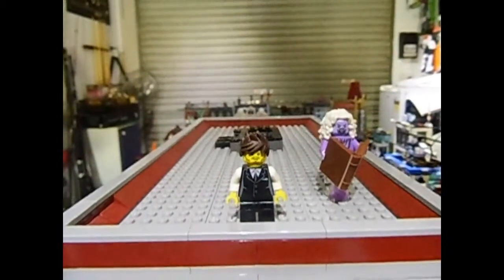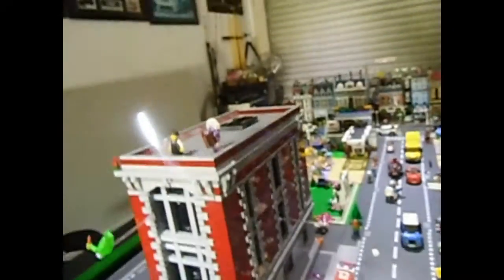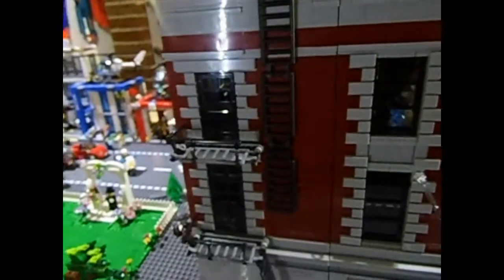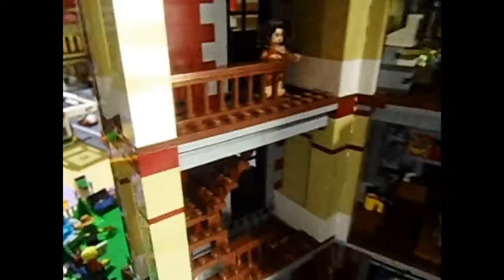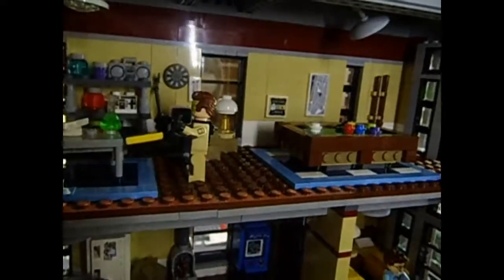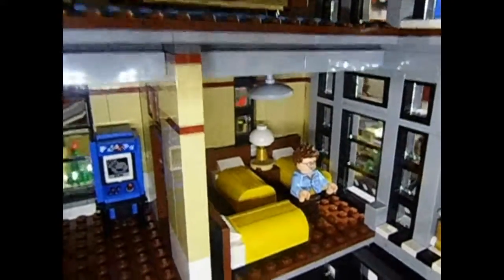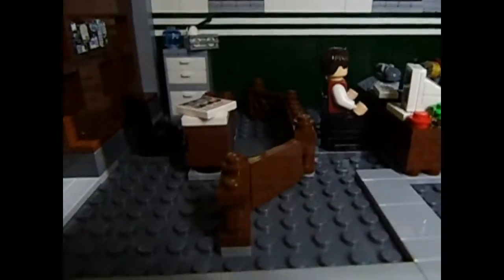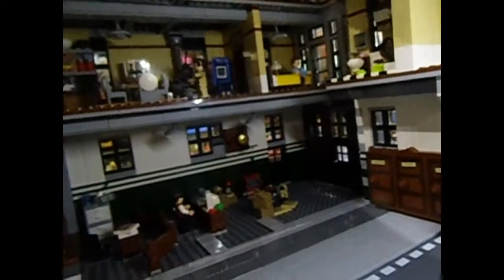Lego Review #6 Ghostbusters Firehouse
Finally a review for the ghostbusters firehouse